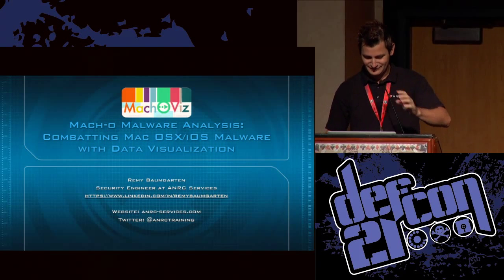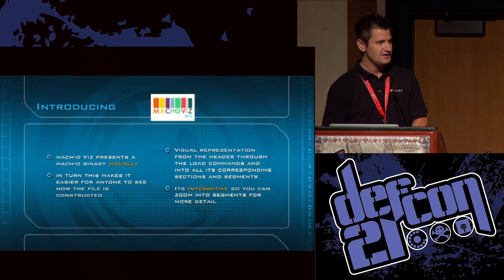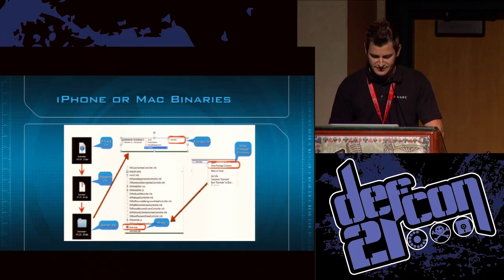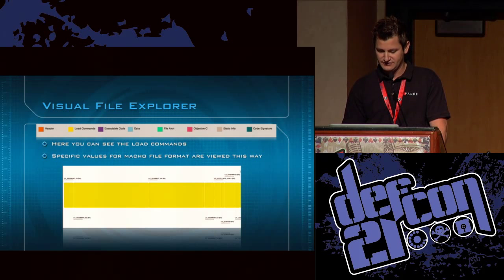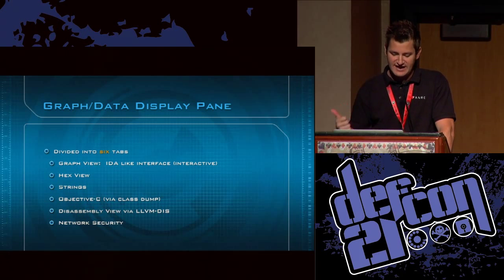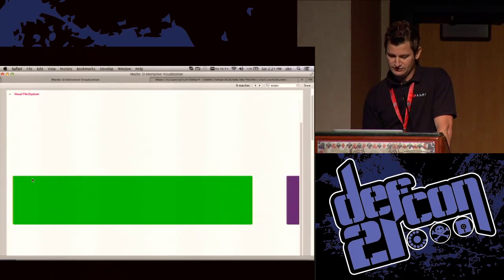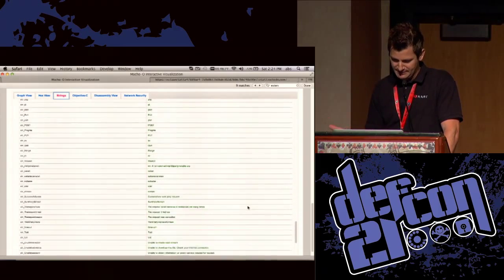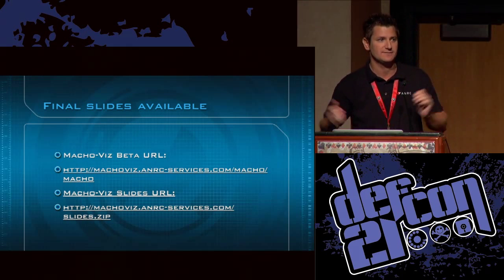DEF CON 21 - Remy Baumgarten - Combatting Mac OSX iOS Malware with Data Visualization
Combatting Mac OSX/iOS Malware with Data Visualization
REMY BAUMGARTEN SECURITY ENGINEER, ANRC-SERVICES

Apple has successfully pushed both its mobile and desktop platforms into our homes, schools and work environments. With such a dominant push of its products into our everyday lives it comes as no surprise that both of Apple's operating systems, OSX and iOS should fall under attack by malware developers and network intruders. Numerous organizations and Enterprises who have implemented BYOD (bring your own device) company policies have seemingly neglected the security effort involved in protecting the network infrastructure from these potential insider threats. The complexity of analyzing Mach-O (Mach object file format) binaries and the rising prevalence of Mac-specific malware has created a real need for a new type of tool to assist in the analytic efforts required to rapidly identify malicious content. In this paper we will introduce Mach-O Viz, a Mach-O Interactive Data Visualization tool that lends itself to the role of aiding security engineers in quickly and efficiently identifying potentially malicious Mach-O files on the network, desktop and mobile devices of connected users.

Remy Baumgarten (@anrctraining) is a security developer and researcher for ANRC, a fast growing market leader in computer security training and consulting. He is highly skilled in reverse engineering and malware analysis on various platforms including Windows, OSX, Linux and iOS. He is also a low level programmer on various platforms. Before joining ANRC Mr. Baumgarten was a Technical Lead on the Malware Team and the mobile expert on iOS at Booz Allen Hamilton. In his spare time he enjoys delving into various architectures such as AVR, ARM and x86_64.